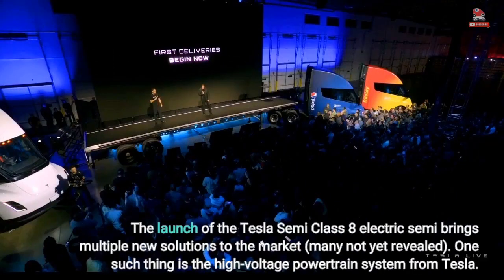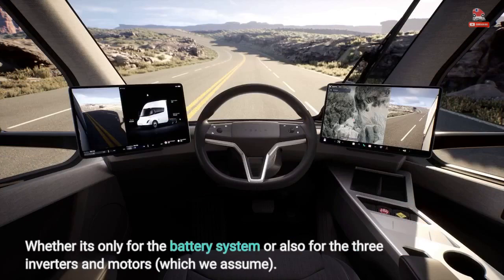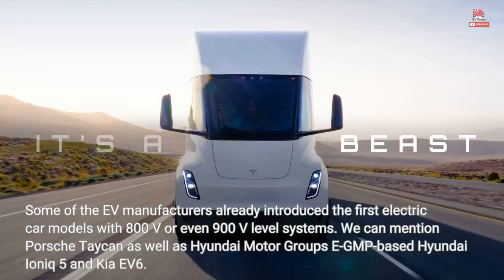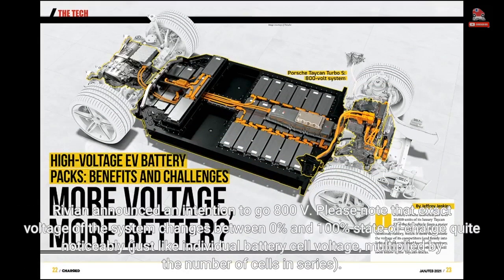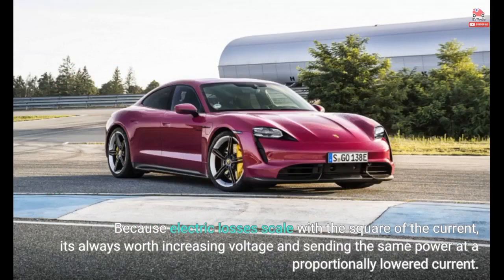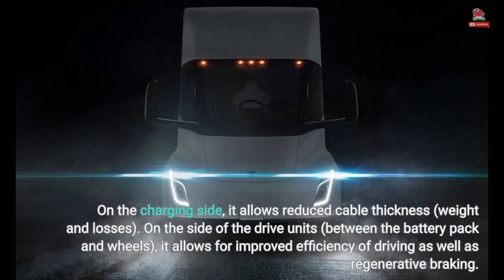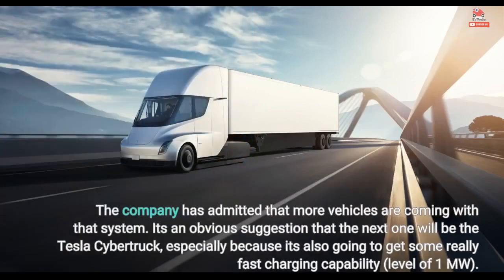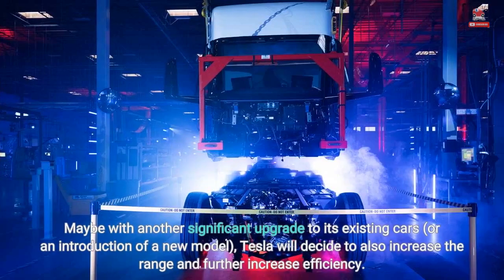Tesla Launches 1,000-Volt Powertrain: Semi Is First But Not The Last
The launch of the Tesla Semi Class 8 electric semi brings multiple new solutions to the market (many not yet revealed). One such thing is the high-voltage powertrain system from Tesla. Tesla announced during the Semi delivery event that the truck is equipped with an all-new "thousand volt powertrain," which is a major contributor to the outstanding efficiency of the vehicle (it has 500 miles of range, after all). Tesla does not elaborate further on what it really means though. Whether it's exactly 1,000 V or around 1,000 V. Whether it's a nominal value or peak. Whether it's only for the battery system or also for the three inverters and motors (which we assume). Nonetheless, it's a groundbreaking change for the company, which accustomed us to using a 400 V battery system in its electric cars (the Model 3, Model Y, Model S and Model X). Some of the EV manufacturers already introduced the first electric car models with 800 V or even 900 V level systems. We can mention Porsche Taycan as well as Hyundai Motor Group's E-GMP-based Hyundai Ioniq 5 and Kia EV6. The Lucid Air is even at 924 V (in the 22-module long-range battery pack version, compared to 756 V in the 18-module battery pack version). Rivian announced an intention to go 800 V. Please note that exact voltage of the system changes between 0% and 100% state-of-charge quite noticeably (just like individual battery cell voltage, multiplied by the number of cells in series). The difference might exceed a quarter of the peak value so we are talking about more than 200 V change. Many of us wondered whether Tesla will be switching to an 800 V class battery system in its passenger cars. For the Tesla Semi, it was expected. Large vehicles, especially a semi, really require high power, both to drive and to charge fast. Because electric losses scale with the square of the current, it's always worth increasing voltage and sending the same power at a proportionally lowered current. On the charging side, it allows reduced cable thickness (weight and losses). On the side of the drive units (between the battery pack and wheels), it allows for improved efficiency of driving as well as regenerative braking. The better the efficiency, the smaller and lighter the battery and the cost of the vehicle (assuming the same range). The drawback of higher voltage is that it's a more advanced solution (it might require more expensive elements or a redesign of existing parts in the high-voltage system). But in general, the switch to a higher voltage level is a necessity (the railroad industry knows it very well and those in the aviation industry better learn it fast). Tesla decided that it is moving to "thousand volts" in the Semi. But for sure it will not be the only high-voltage electric vehicle from Tesla. The company has admitted that more vehicles are coming with that system. It's an obvious suggestion that the next one will be the Tesla Cybertruck, especially because it's also going to get some really fast charging capability (level of 1 MW). The main question is whether 1,000 V will remain only for the large vehicles or also for passenger cars, like the Model 3, Model Y, Model S and Model X? Maybe with another significant upgrade to its existing cars (or an introduction of a new model), Tesla will decide to also increase the range and further increase efficiency.